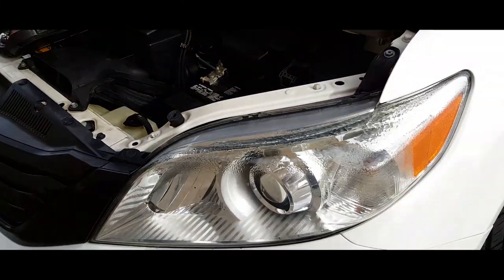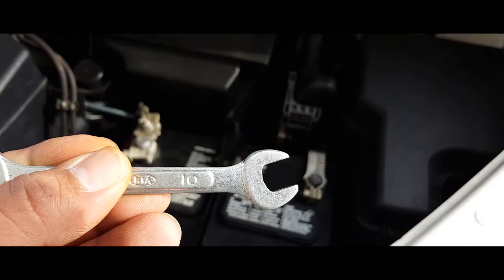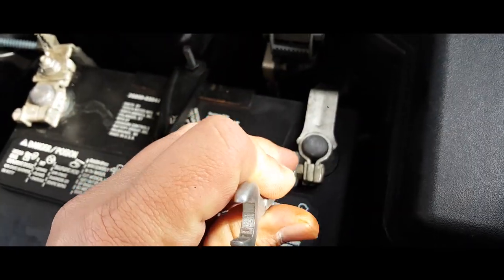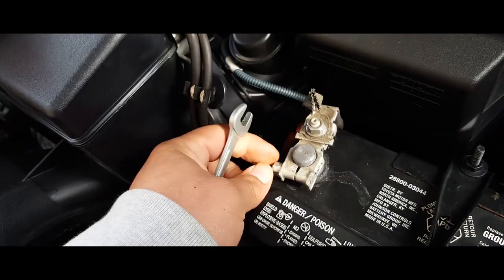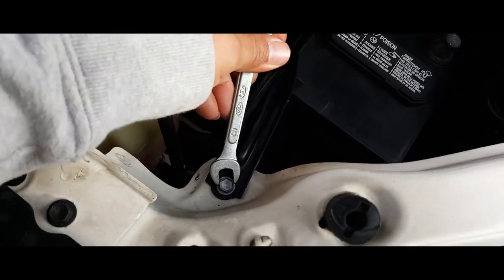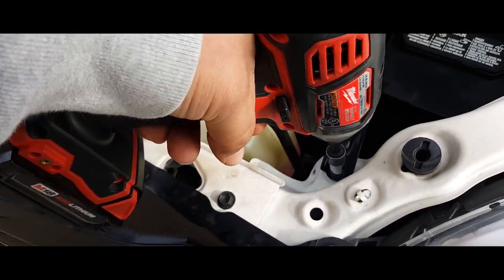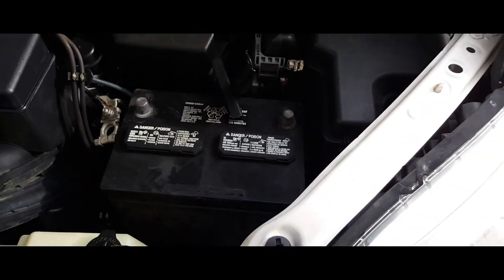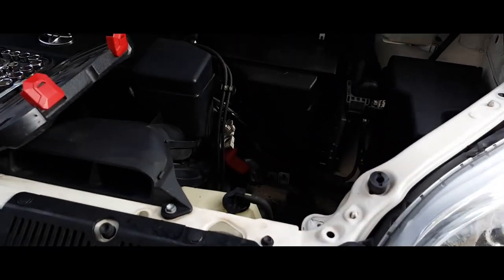How to: Remove a battery from a 2015 Toyota Sienna